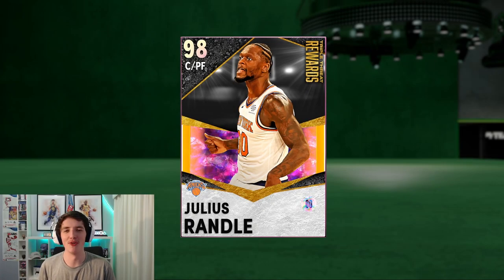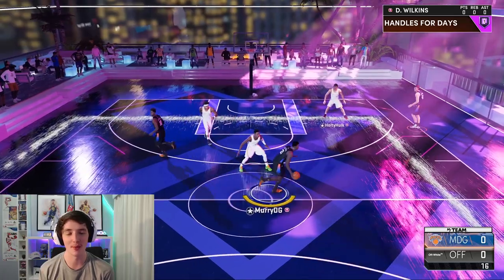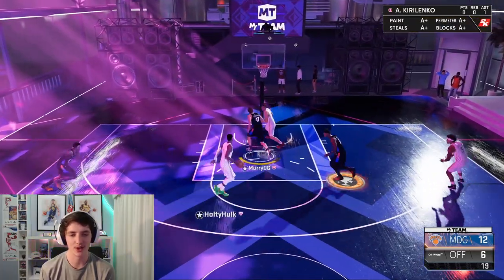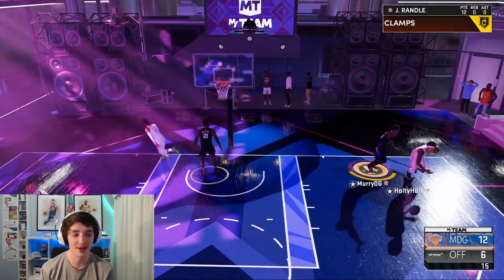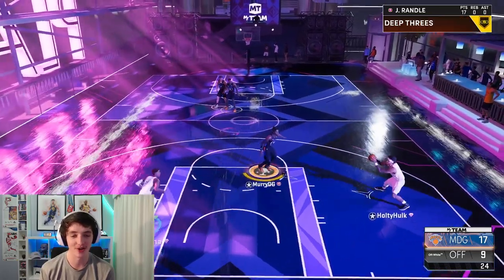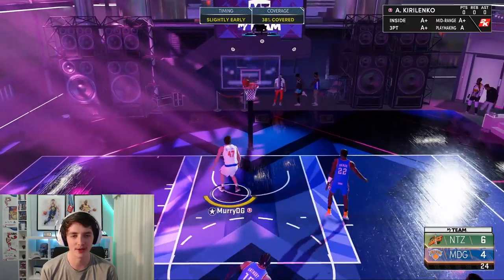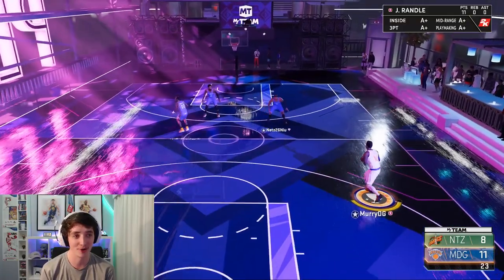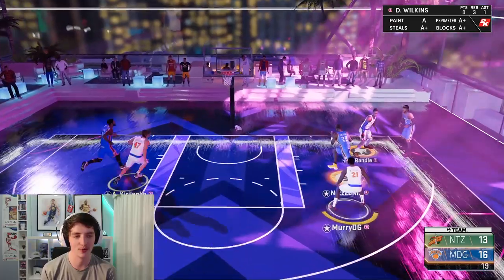FREE GALAXY OPAL JULIUS RANDLE GAMEPLAY! IS HE WORTH IT THE GRIND? NBA 2K21 MYTEAM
The brand new NBA 2K21 MyTeam Season is here with Season 6 Glitched Reality bringing lots of new challenges, cards and packs to the MyTeam scene. This video showcases the brand new TTO reward galaxy opal Julius Randle card on NBA 2K21 MyTeam!

;o